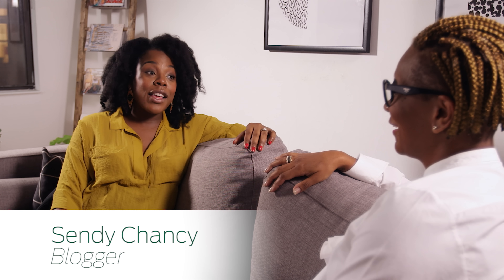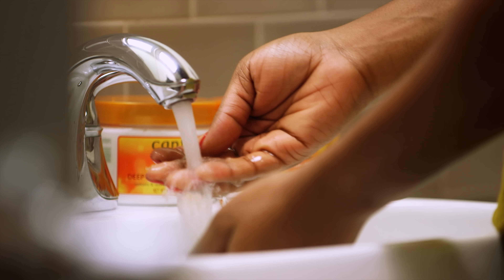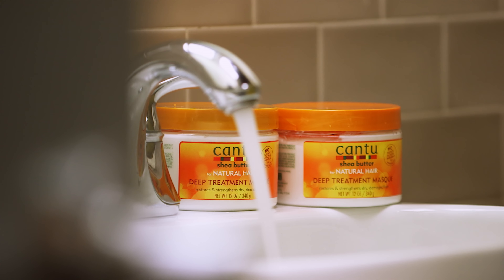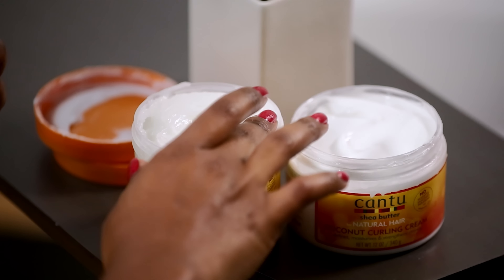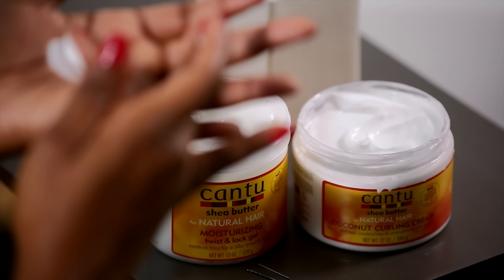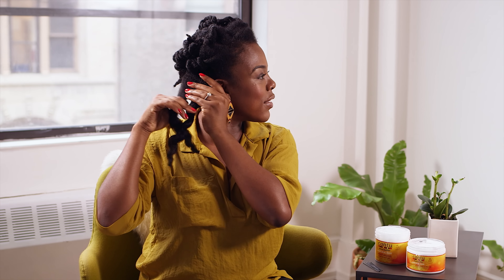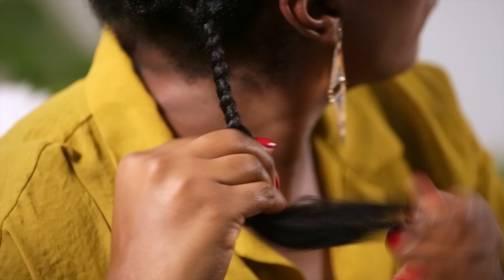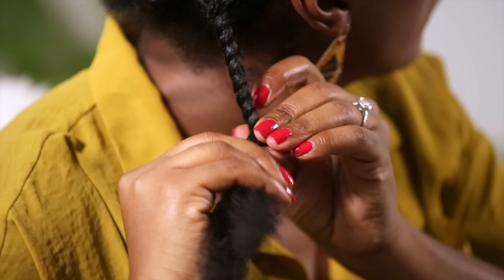How to Cocktail Cantu Products for Soft, Defined Twist-Outs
Beauty & Lifestyle Blogger Sendy Chancy and Stylist Lishl Clarke demonstrate how to mix Coconut Curling Cream and Moisturizing Twist & Lock Gel for soft, defined twist-outs.